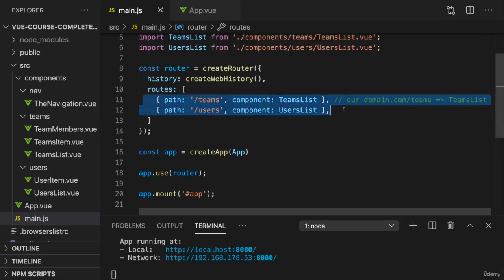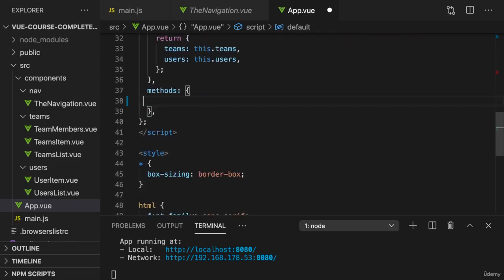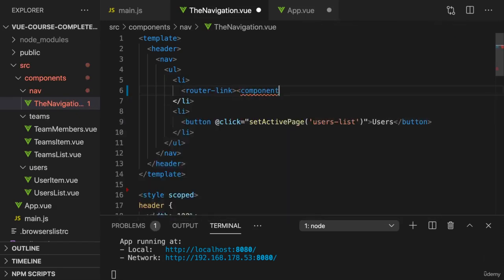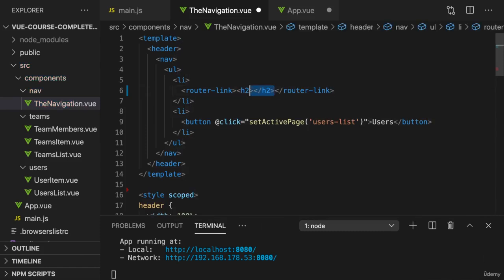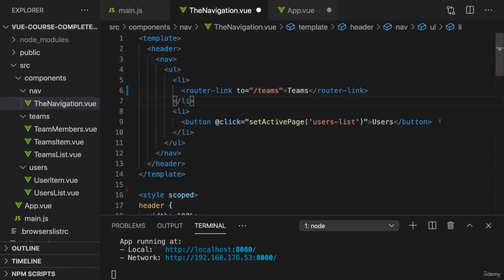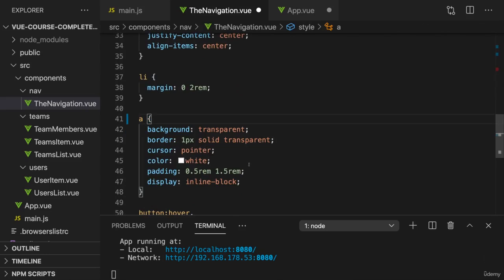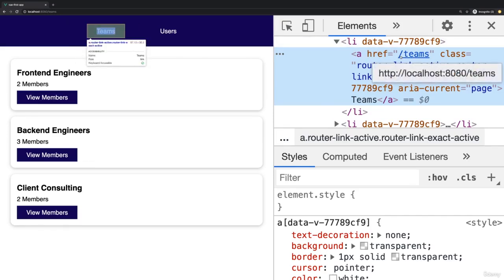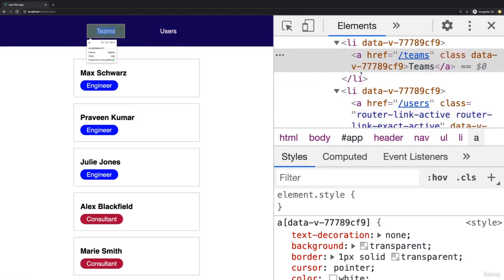147 Navigating With Router Link